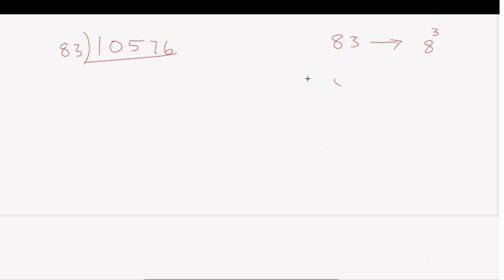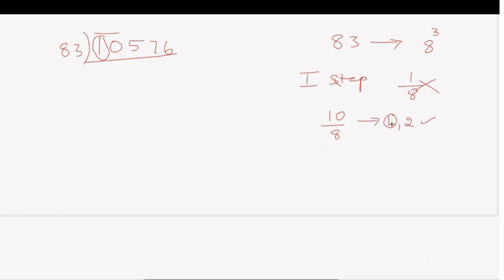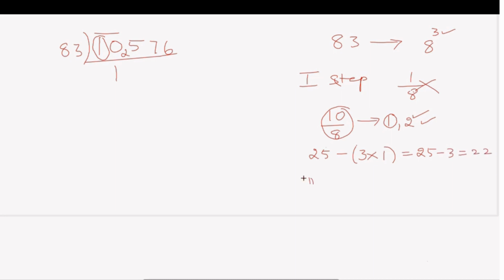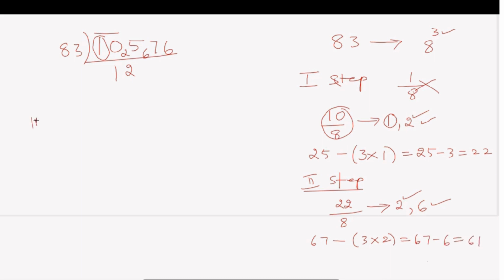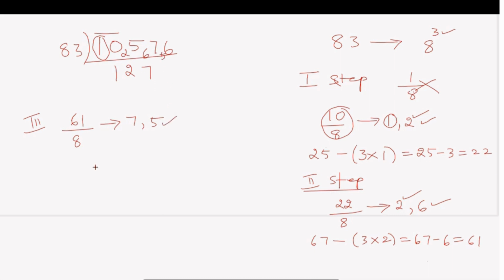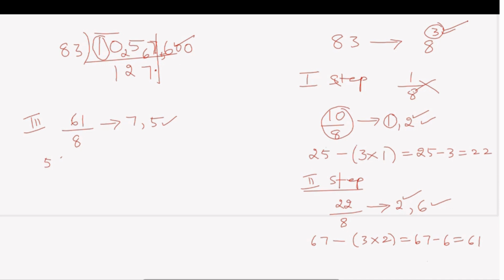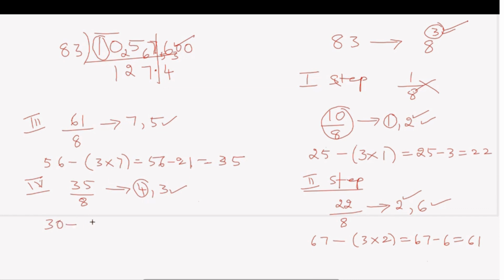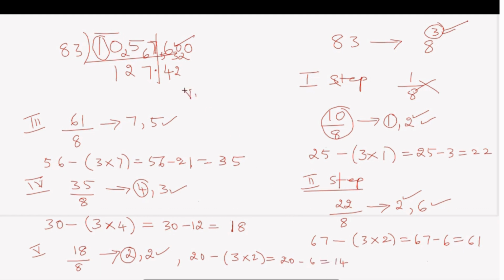VEDIC MATH - VIDEO 3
Here is  another example of the division of a number from 2 digits divisor using the techniques of Vedic math.